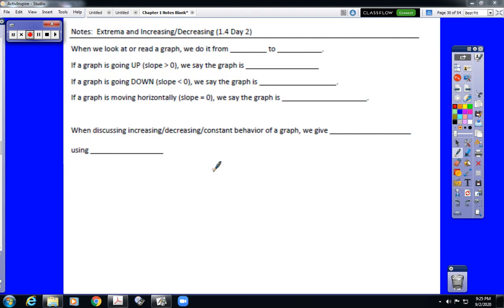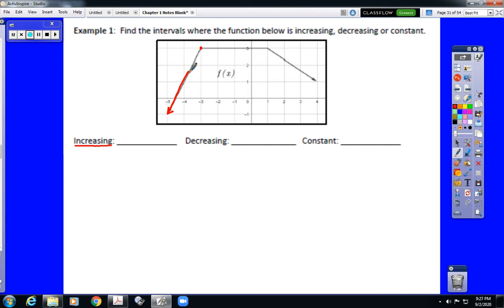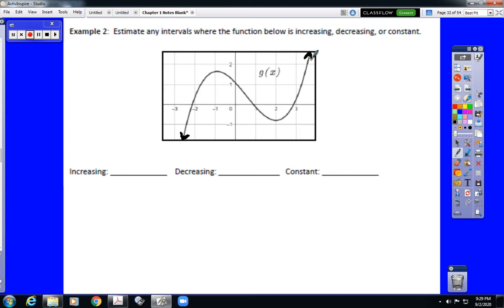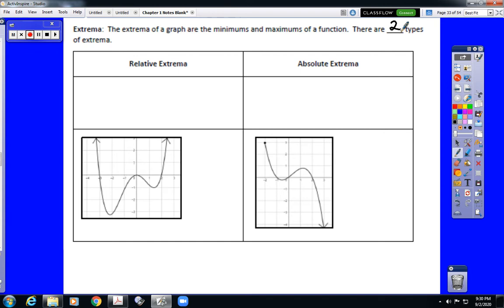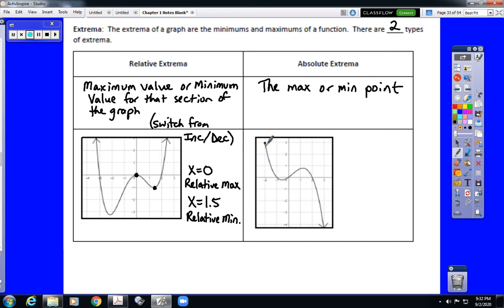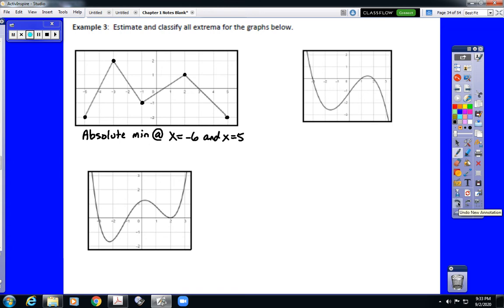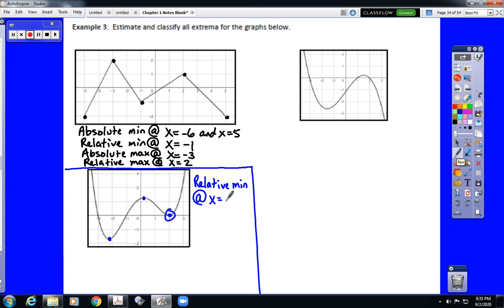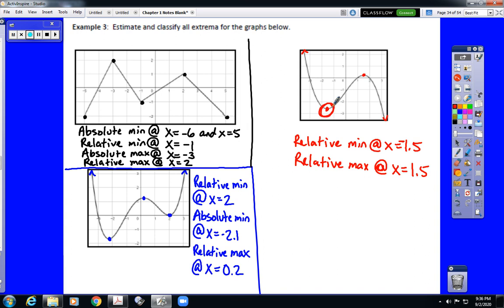Chapter 1 Section 4 Day 2 of 2 Extreme Values and Increasing Decreasing Domain Intervals